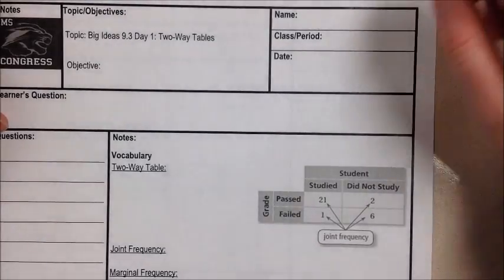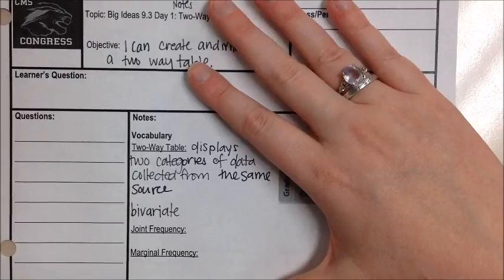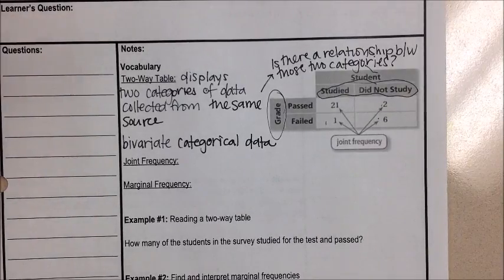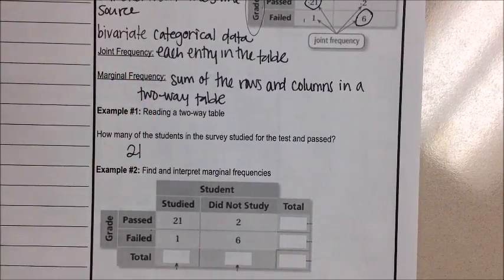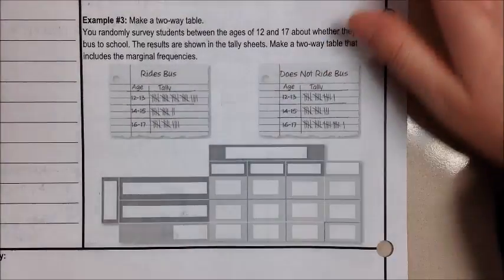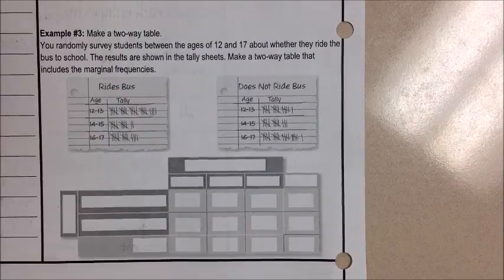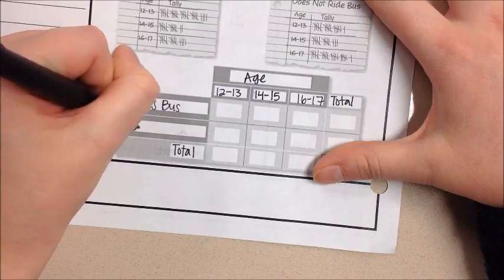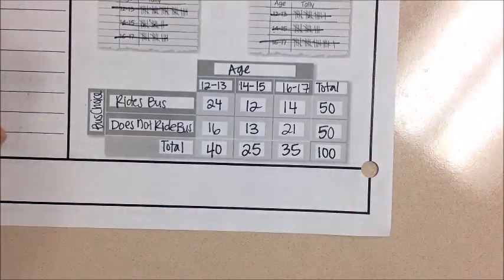Big Ideas - 9.3 Part 1 Video Notes